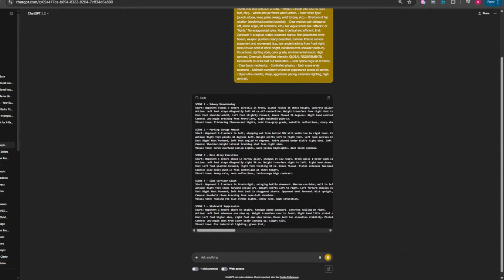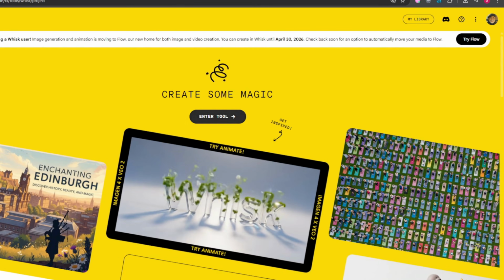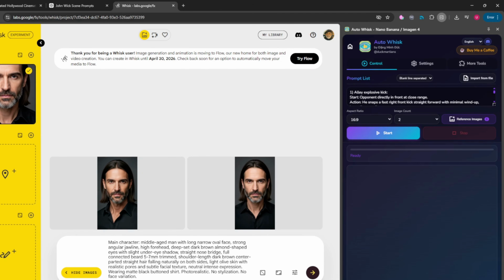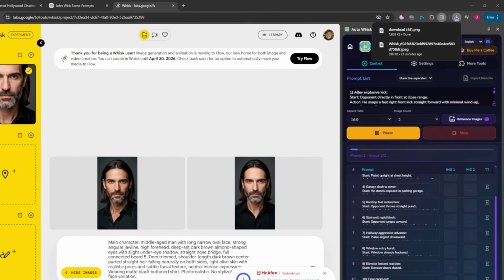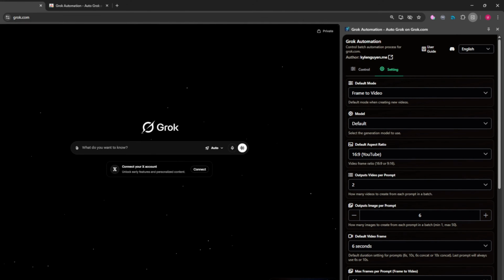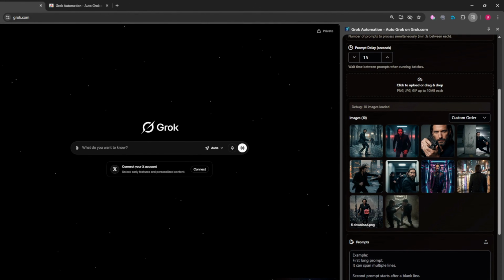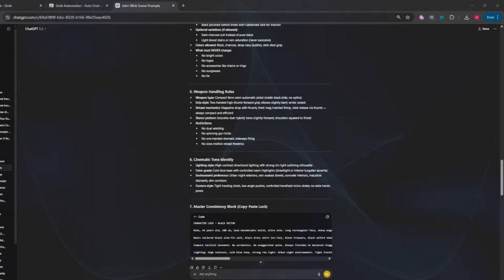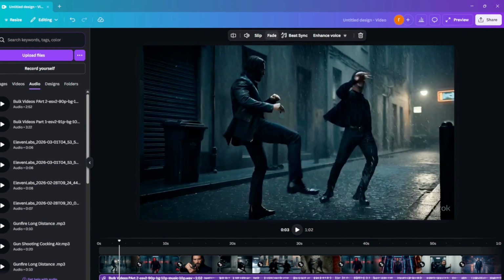1 Script → 20 AI Videos on Autopilot (Free Tools | 2026)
This cinematic AI film looks like it cost thousands to produce.
It didn’t.

In this video, I break down the exact free automation stack I use to generate full cinematic stories in bulk — with locked character consistency across every scene.

After testing dozens of workflows, I found the fastest beginner-friendly pipeline that actually works.
No manual scene-by-scene struggle.

Inside this tutorial, you’ll learn how to build a fully automated cinematic production system using:
• ChatGPT – structured story & scene engine
• Whisk – character consistency lock
• Auto Whisk – bulk image generation
• Grok – automated frame-to-video animation
• ElevenLabs – cinematic AI voiceover
• Canva – final edit & export

This is a complete roadmap from story idea to finished cinematic AI video.
Perfect for:
• AI creators
• YouTube automation builders
• Storytelling channels
• Faceless content creators
• Anyone building scalable AI video systems

Follow the steps exactly and you’ll have a fully automated workflow that produces consistent, cinematic content in minutes.

📂 Prompt Pack (Free)
⏱️ Chapters
00:00 Intro
01:37 Step 1 - Story Engine (ChatGPT)
02:16 Step 2 - Character Consistency Hack (ChatGPT)
03:24 Step 3 - Bulk Image Automation (Auto Whisk)
04:48 Step 4 - Bulk Video Automation (Grok)
07:00 Step 5 - Voiceover (ElevenLabs)
07:32 Step 6 - Editing (Canva)
💡 This method works for: This workflow works especially well for history, facts, documentaries, motivation, AI news, and educational content.
• Educational videos
• Product demos
• Explainer videos
• Shorts & Reels

If this workflow saved you hours, comment AUTOMATION so I know to release the next free stack.

AI Powered. Creativity Fueled.

This video may contain copyrighted material used under Section 107 of the Copyright Act of 1976, which allows for fair use for purposes such as criticism, commentary, news reporting, teaching, and research. Short video segments or visuals are used only to demonstrate tools and concepts in a transformative, educational manner.